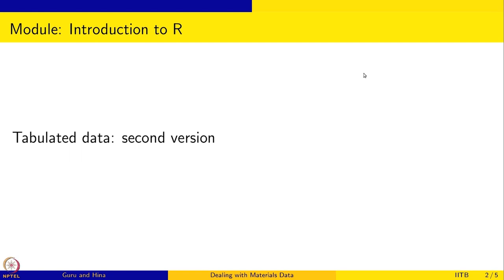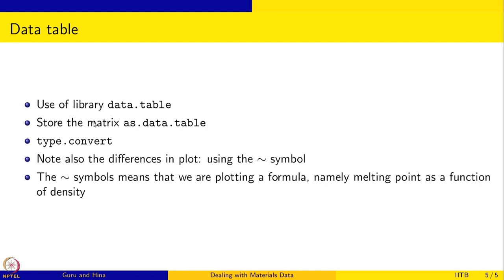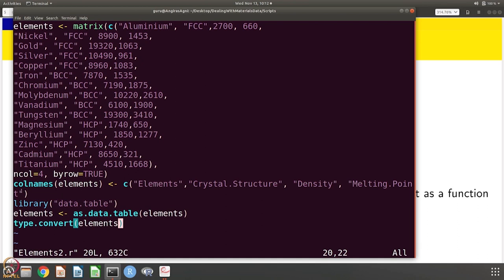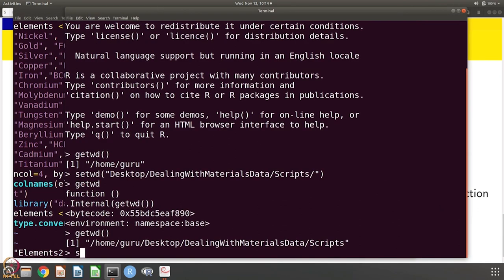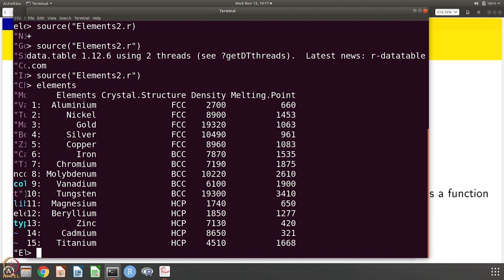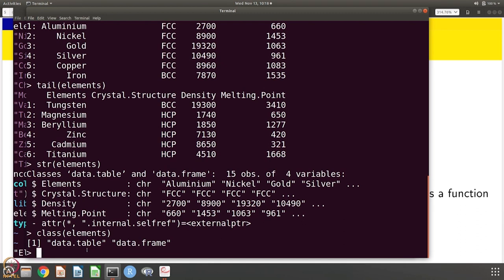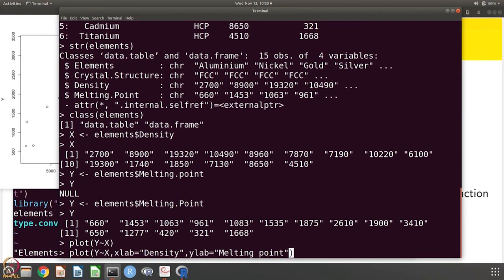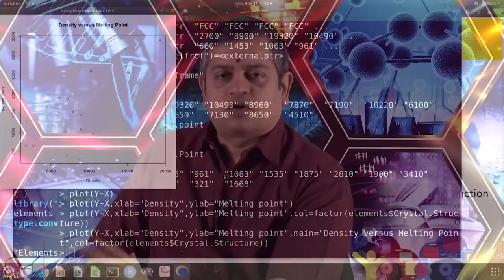TABULAR DATA IN R: ALTERNATE METHODOLOGY